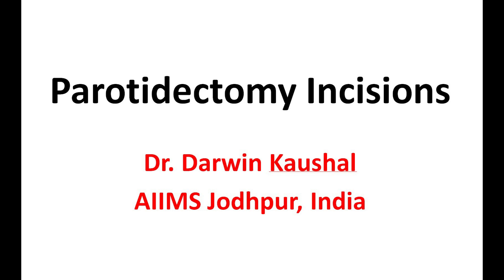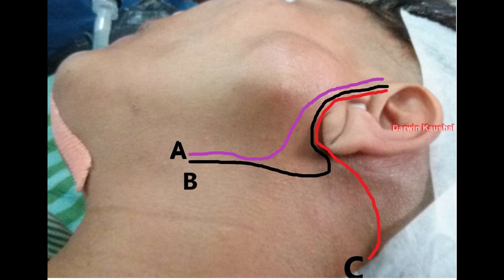Parotidectomy Incisions by Dr. Darwin Kaushal